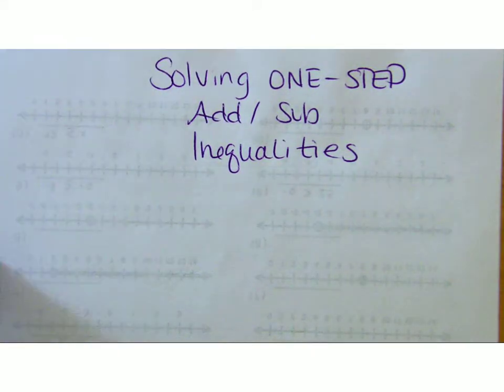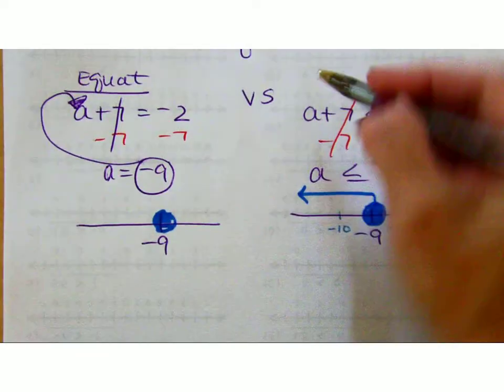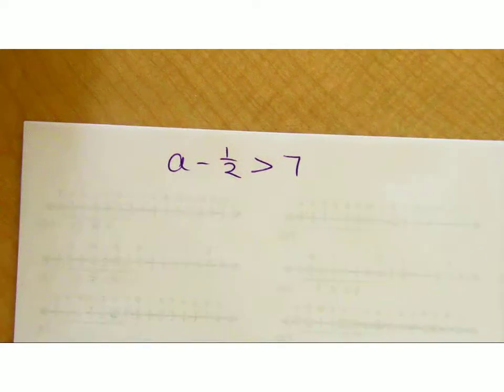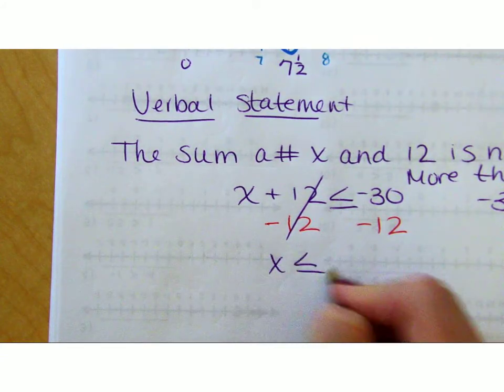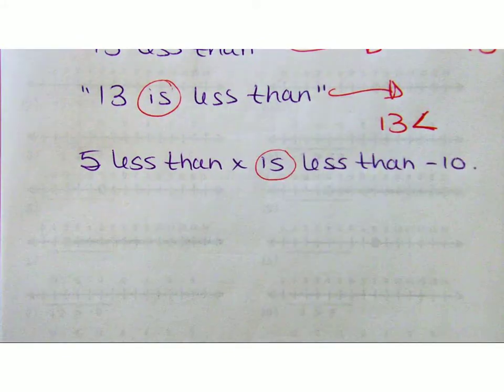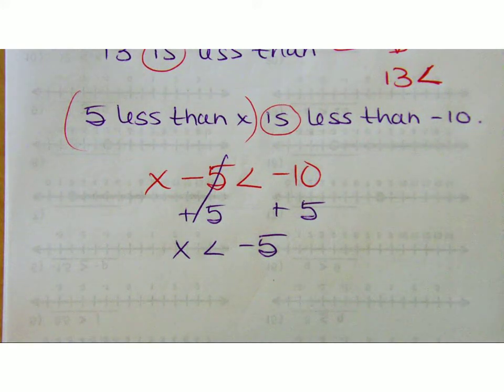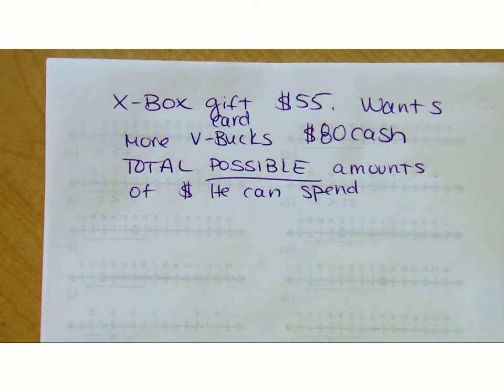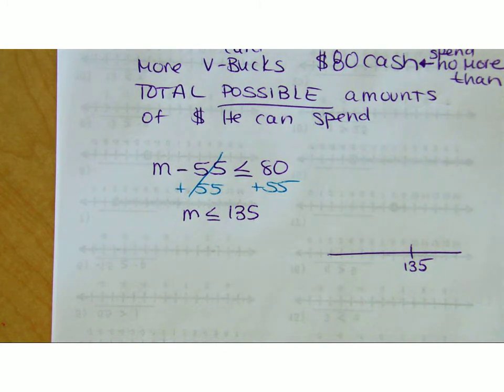Solving addition and subtraction Inequalities